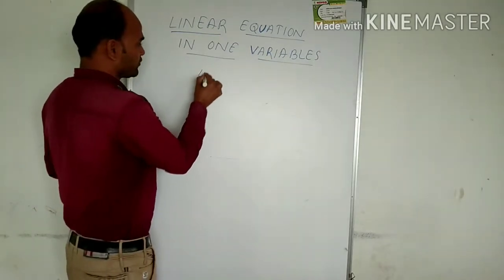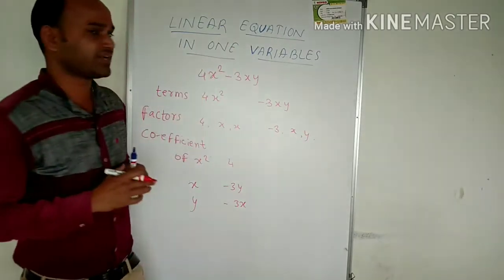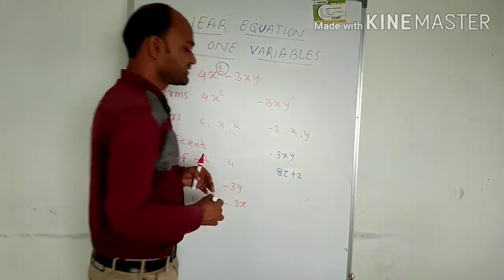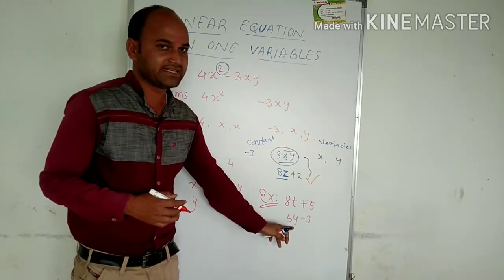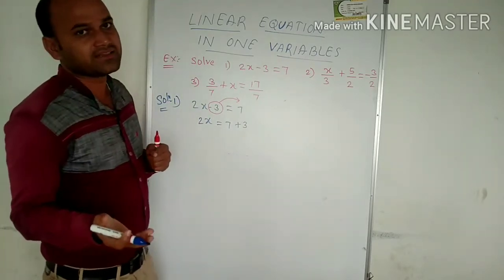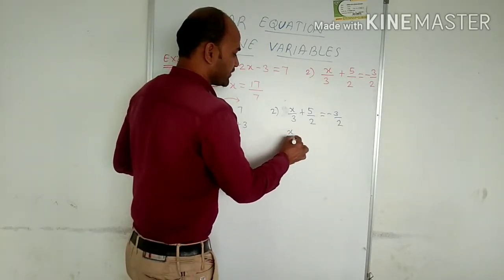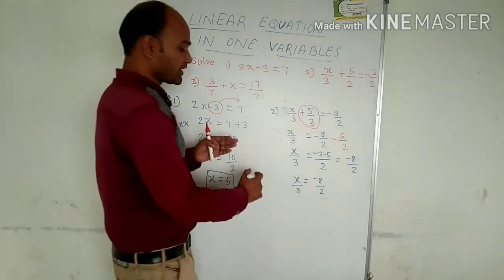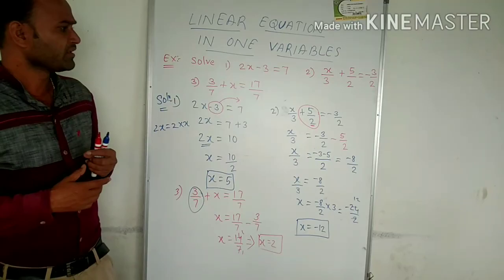Class 8 (Maths) LINEAR EQUATION IN ONE VARIABLES (Part-1)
We are going to discuss Linear equation in one variables for CBSE class 8 students,
After this Lesson you will learn,
 Variables and constant,
Terms, factors and coefficients,
Solved some examples etc.